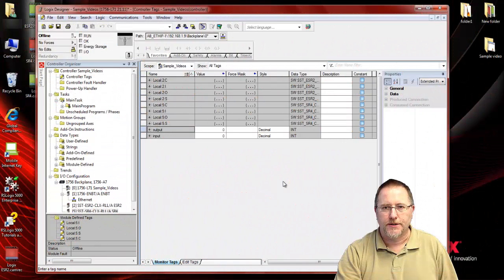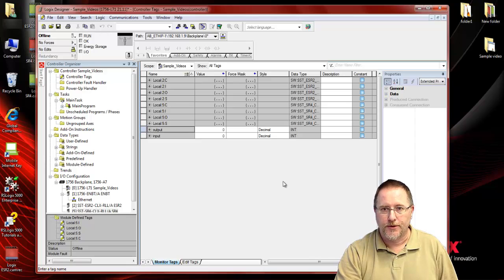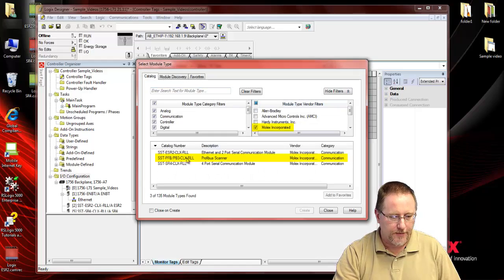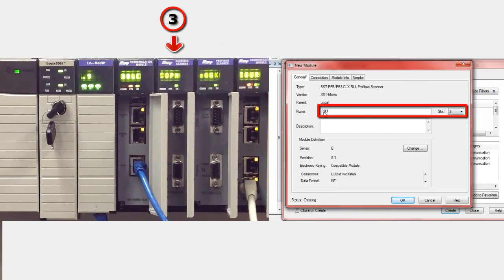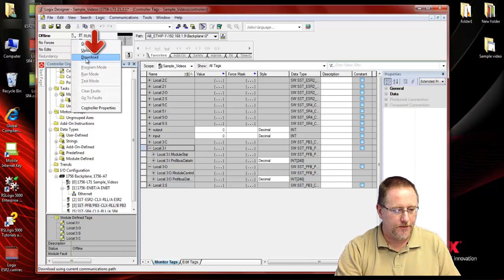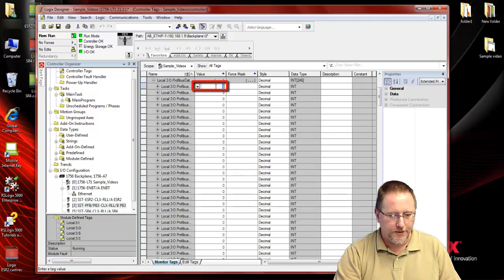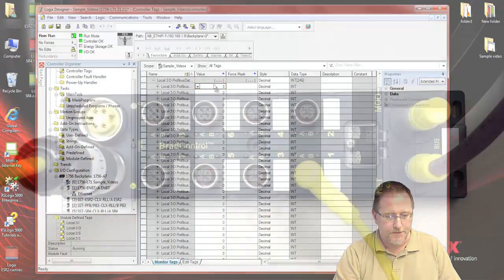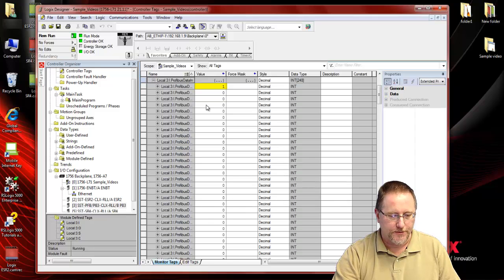Molex - SST-PB3-CLX-RLL Logix Integration Video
How-to video on the integration with RSLogix for the SST-PB3-CLX-RLL module.